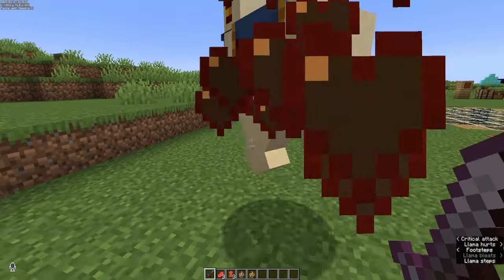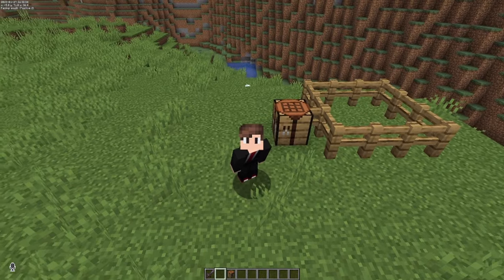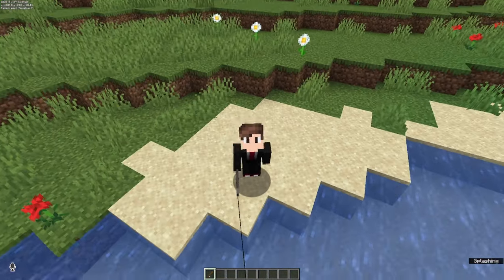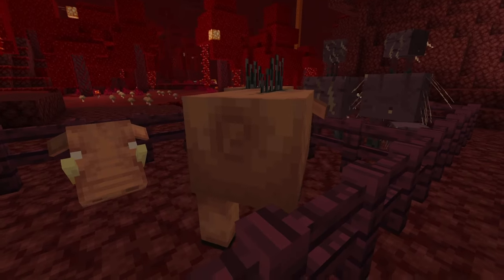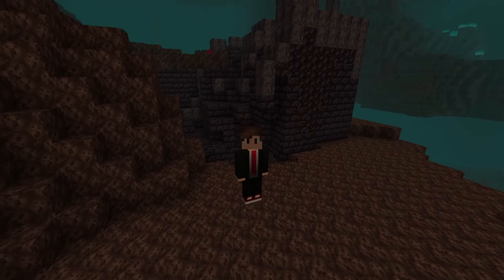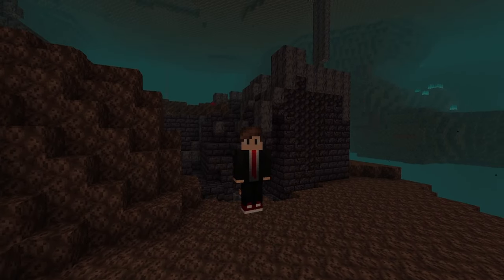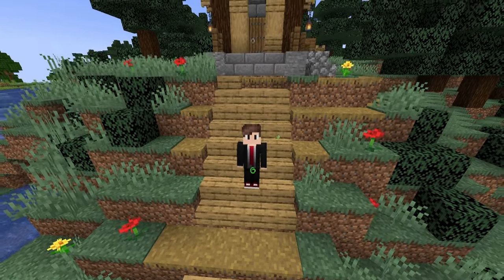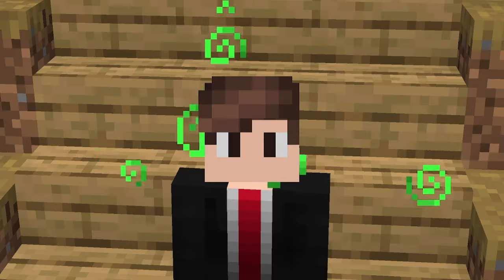EVERY Way of Getting Leather in Minecraft | Tutorial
How to Get Leather in Minecraft. I Show you EVERY way of how to get leather in Minecraft!